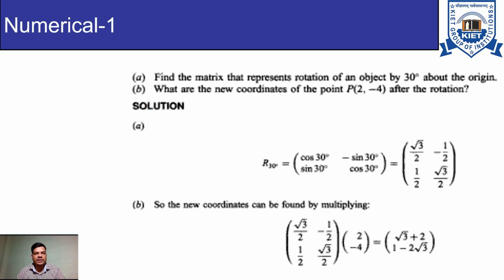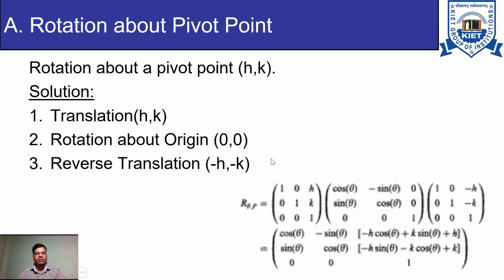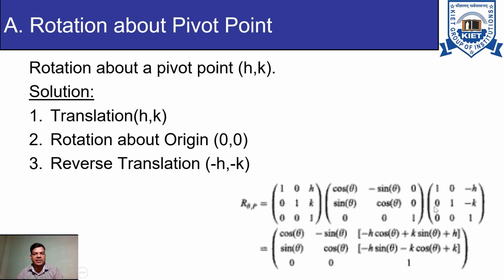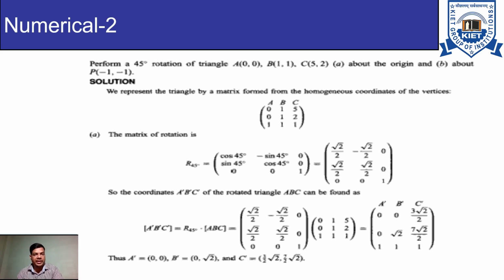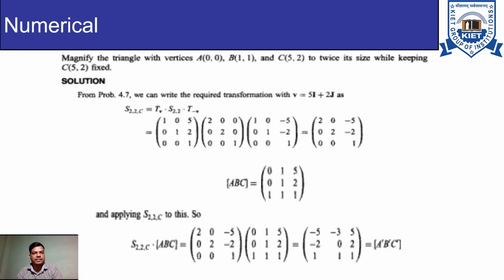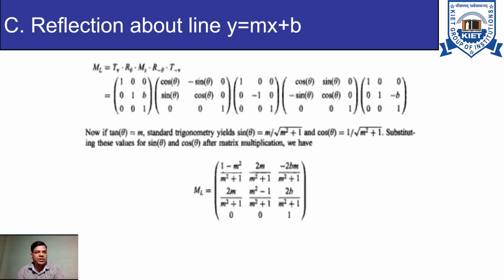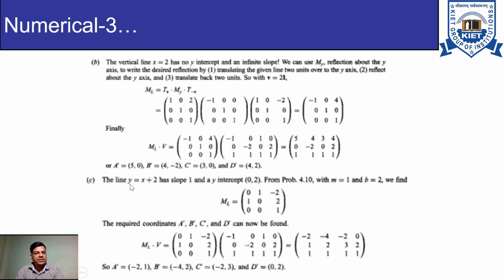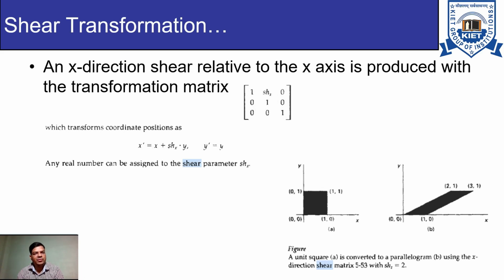Numerical on Transformations